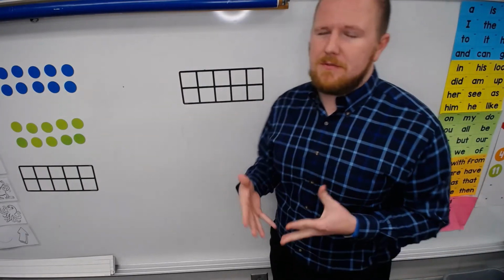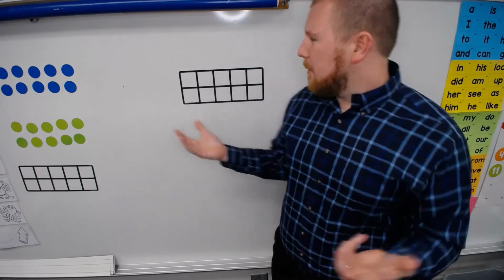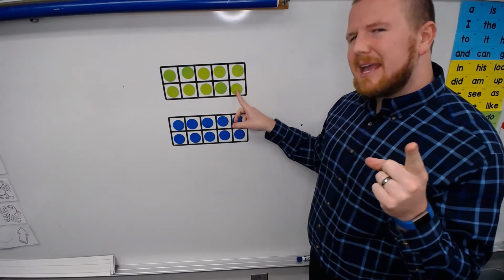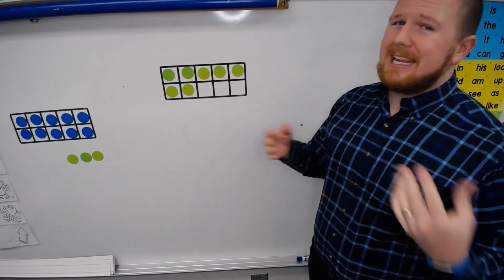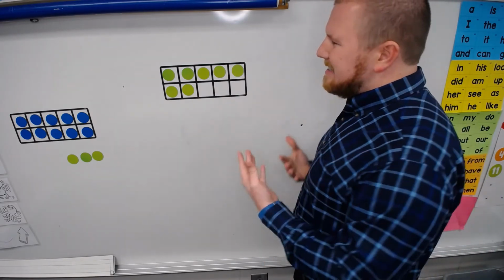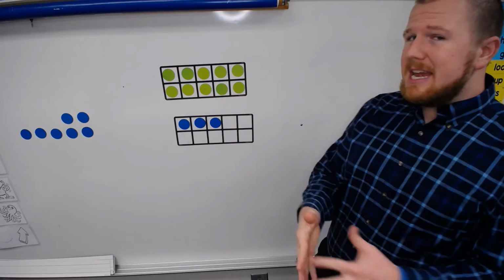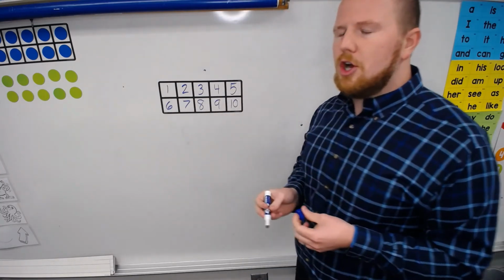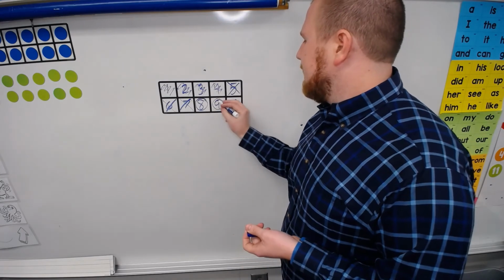Mr. Holland's Ten Frames Lesson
In today's lesson, we learn what ten frames are and how we can use them to become better mathematicians!